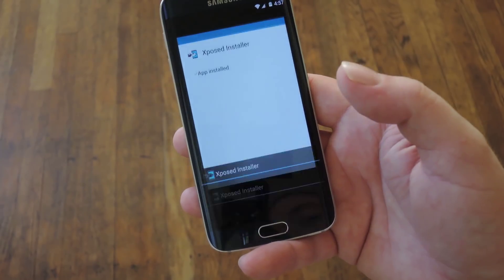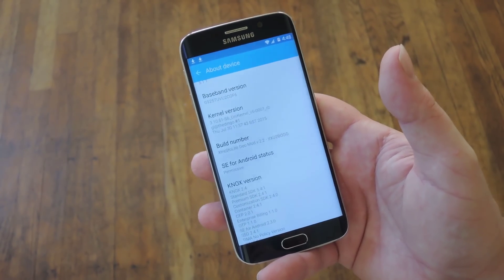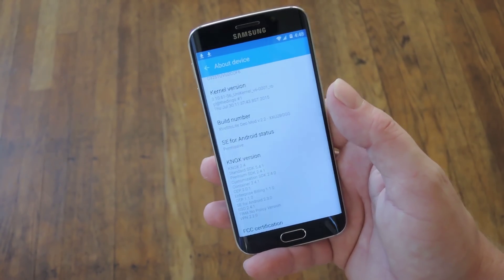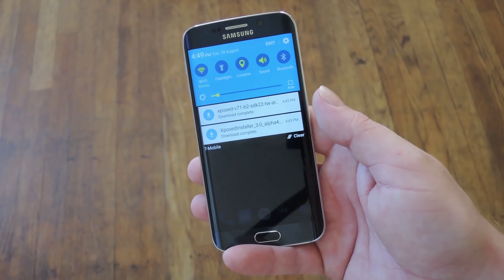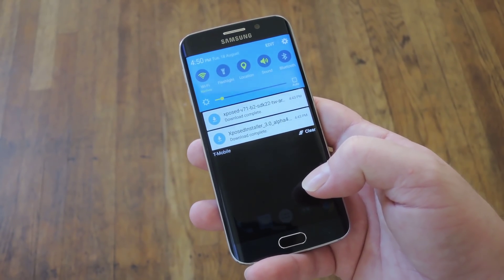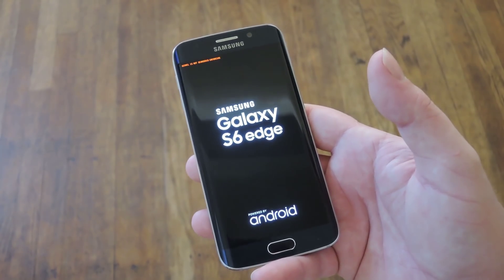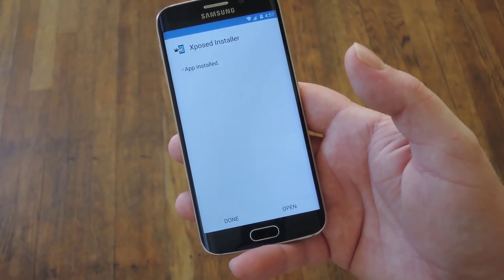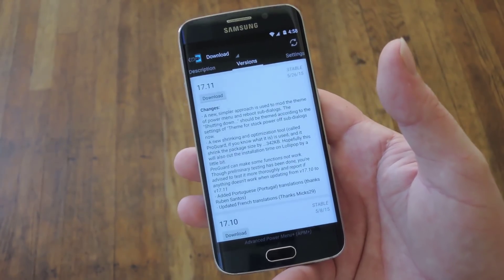Install Xposed Framework on the Samsung Galaxy S6 or S6 Edge [How-to]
How to Install Xposed on Your Galaxy S6 (or S6 Edge)

In this video, I'll be showing you how to install the Xposed Framework on your Samsung Galaxy S6 or S6 Edge. Note that this requires root, a custom recovery (or Flashfire), and a deodexed Android 5.1.1 ROM—so you'll basically have to be running a custom ROM to use it. This whole process will trip the KNOX counter on your device, so don't attempt any of this unless you're okay with that.